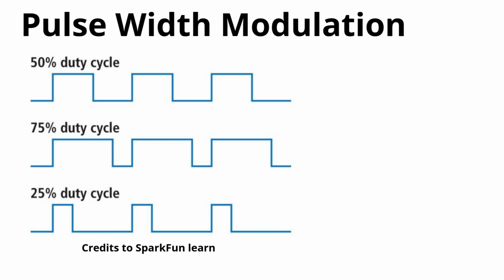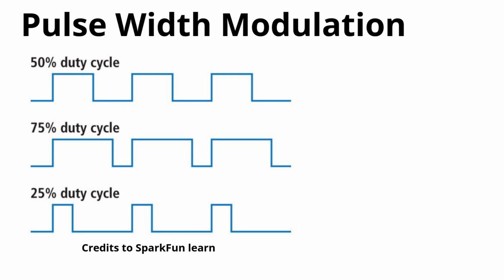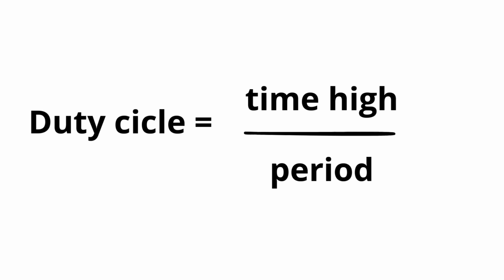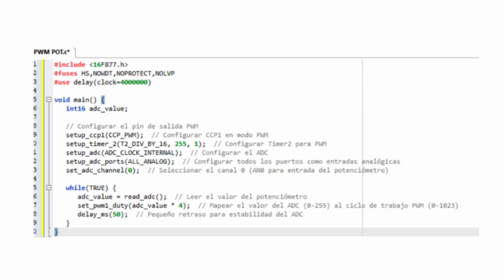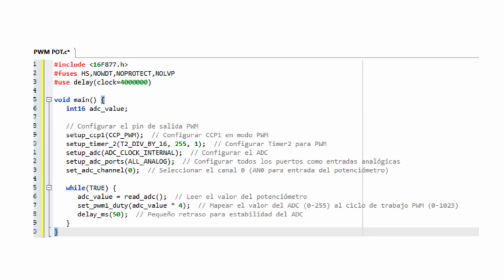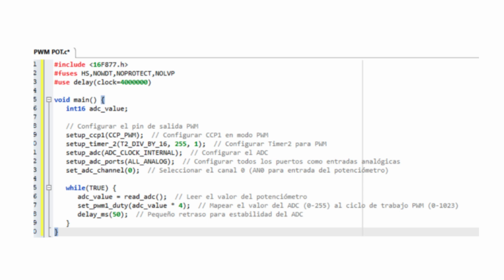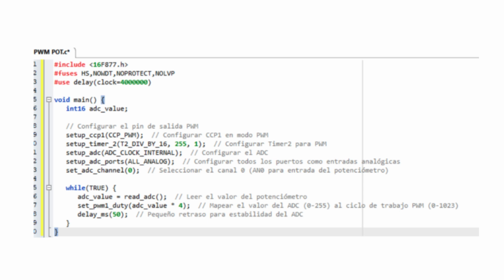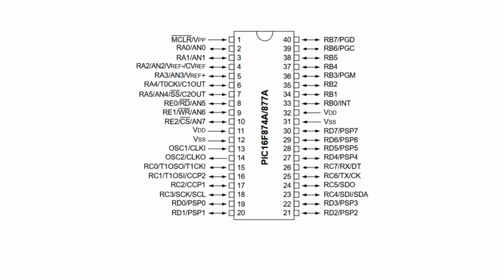Basic PWM configuration for PIC using CCS Compiler